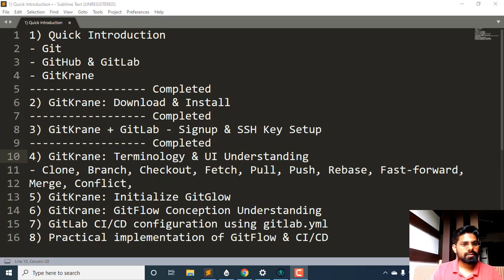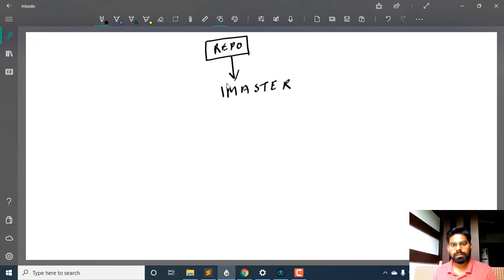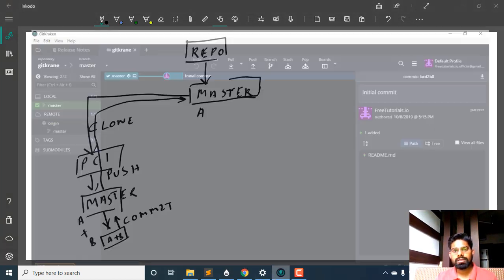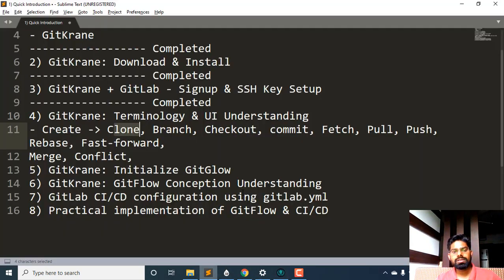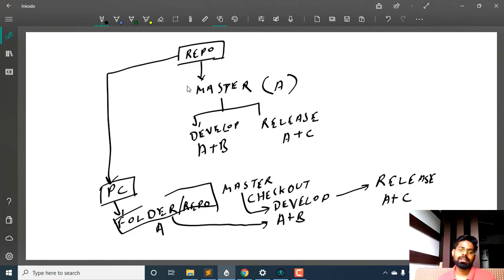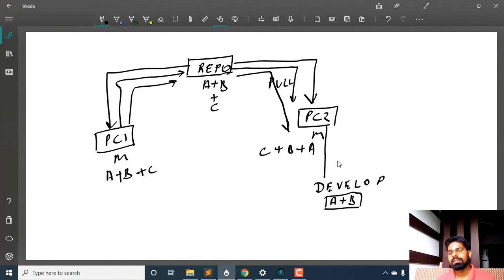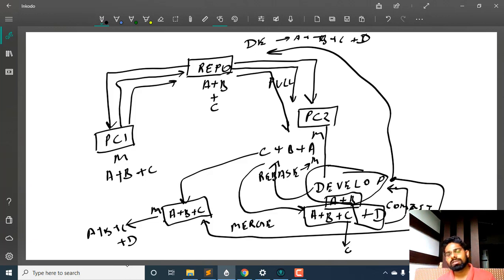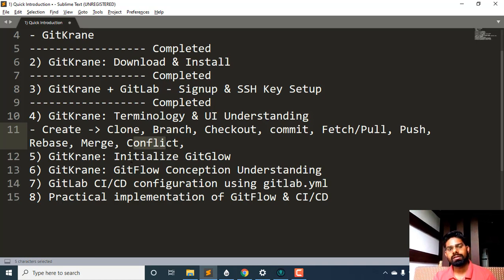4) GitKrane: Terminology and UI Understanding